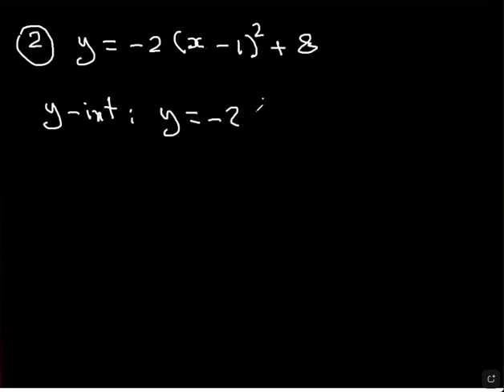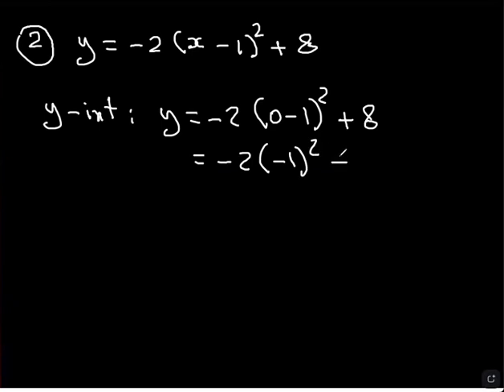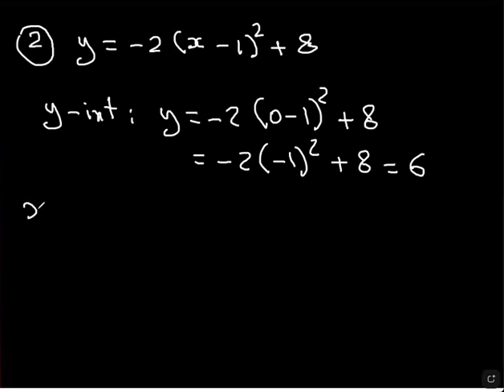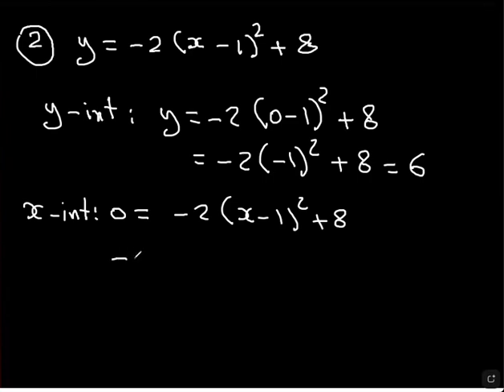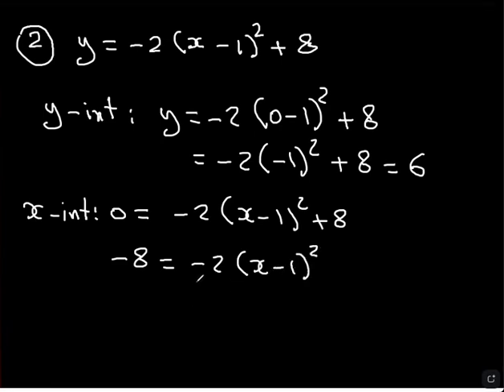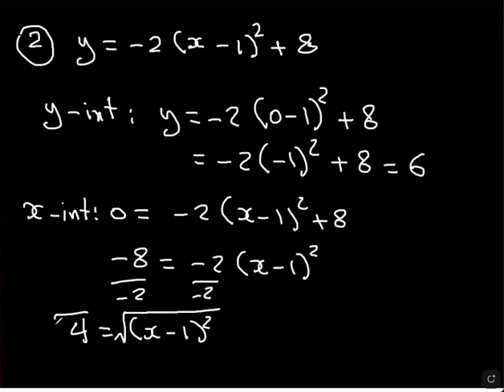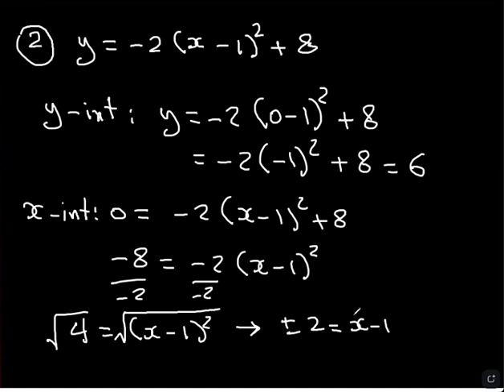Solving Quadratic Equations | The Learning Nest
How to find the x and y intercepts of a parabola from equation in vertex form.